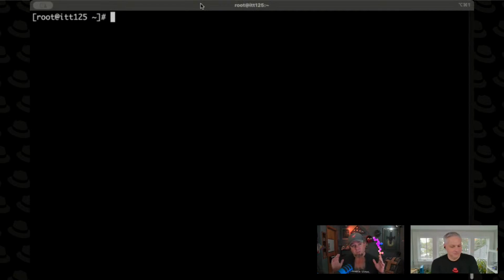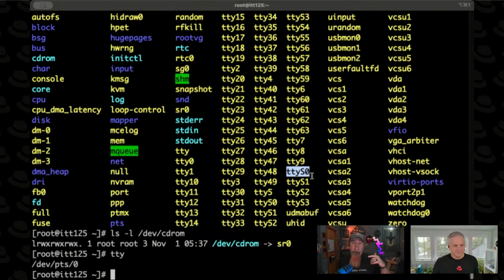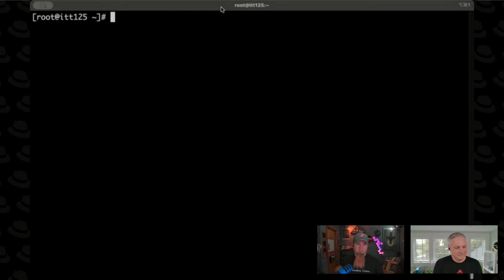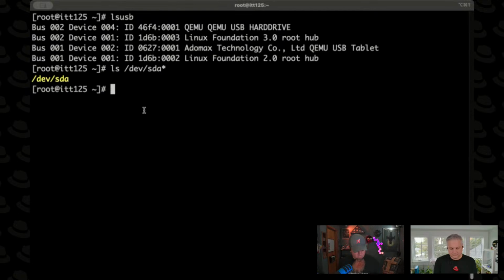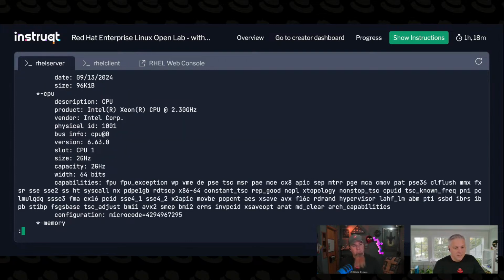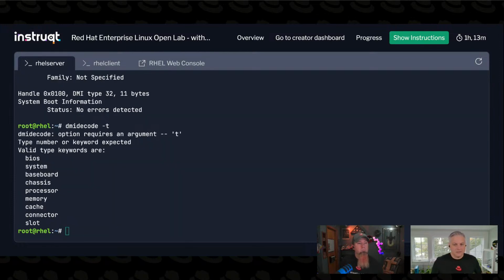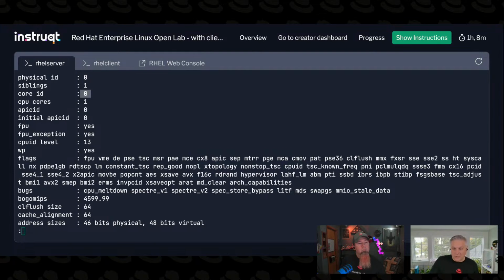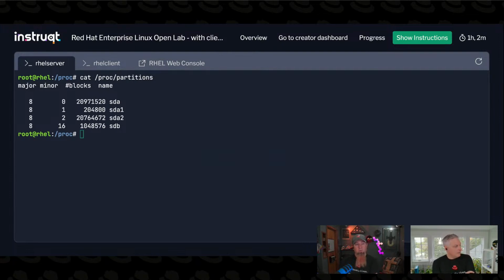How your system hardware shows up in Linux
Nothing gets done on a modern linux system without hardware.  Whether it's finding your network adapters configuration, looking up disks allocated to your system, finding what slot that GPU is in, or just figuring out where that USB stick you just plugged in got mapped to.  Learning how to ask linux what hardware is attached to your system is absolutely critical.  In this episode, we’ll be walking through some utilities that are available right out of the box on linux to make it easy to show you what’s where, and whether it's in good health or not.

00:00 Understanding Linux Hardware and /dev Directory
04:15 Exploring TTY Devices
07:37 Using DMESG and System Logs
14:25 Introduction to USB and PCI Tools
17:24 Advanced Hardware Inspection Commands
21:04 Exploring General Hardware Commands
21:39 Understanding LSHW and Virtualization
24:30 DMID Code: An Older Tool for Hardware Info
26:26 BIOS vs UEFI: Clarifying the Terminology
27:58 Kernel Data and IRQ Assignments
31:20 Diving into /proc for System Information
38:53 Monitoring Disk Health with SMART Control